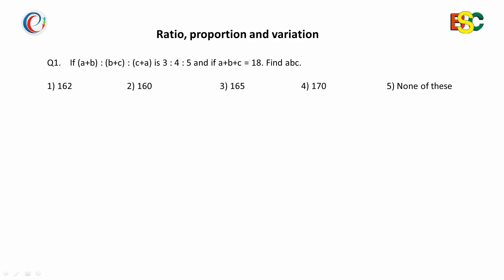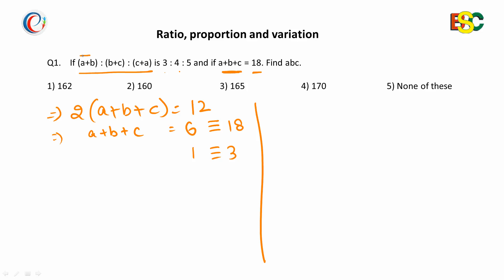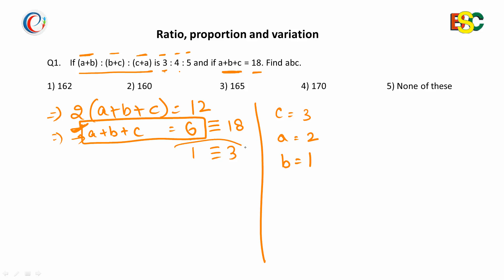Quantitative Aptitude_RPV 1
Smart and best method to solve questions on RPV with full accuracy in no time.